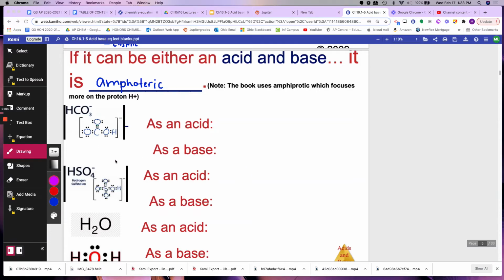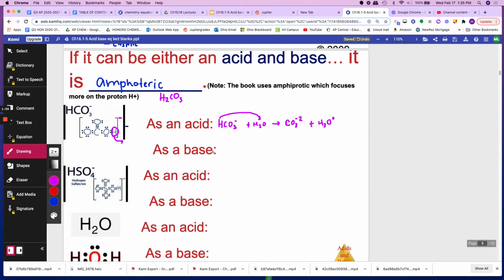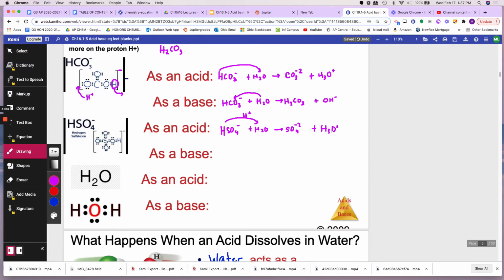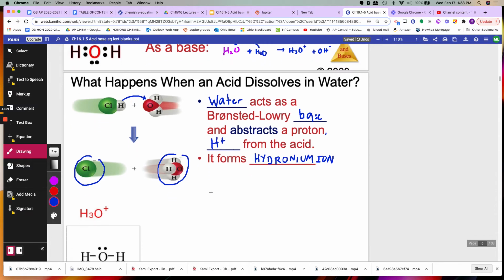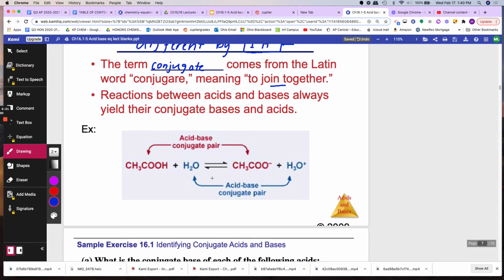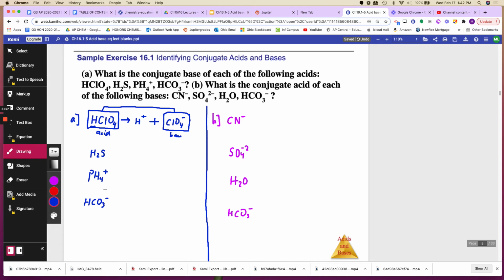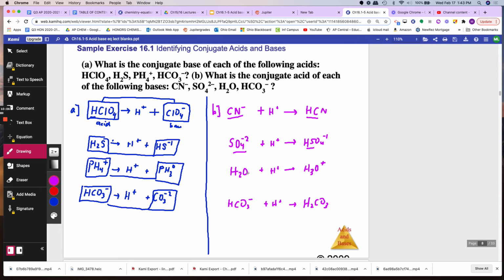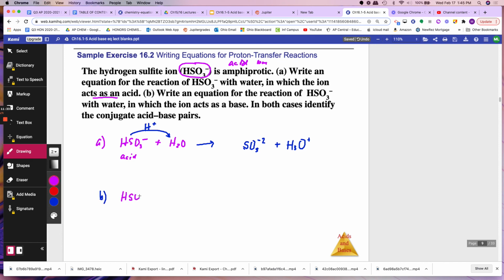Conjugate Acid Base Pairs and Hydronium Ion